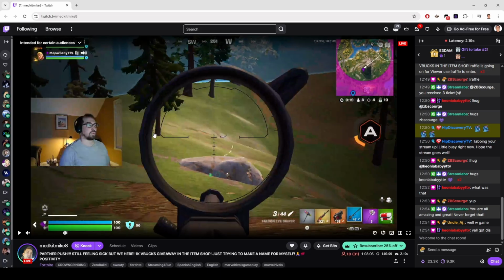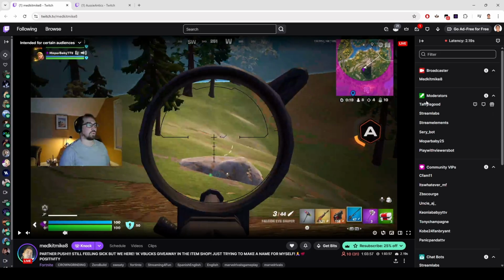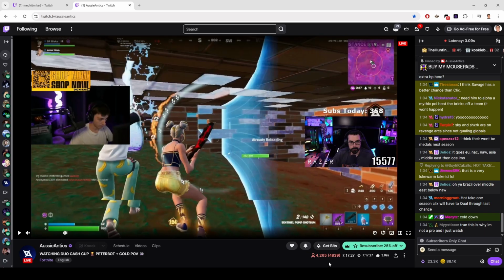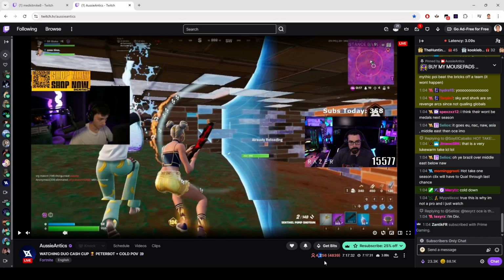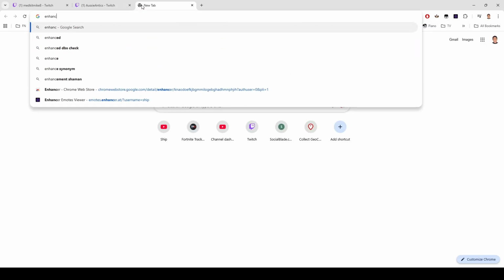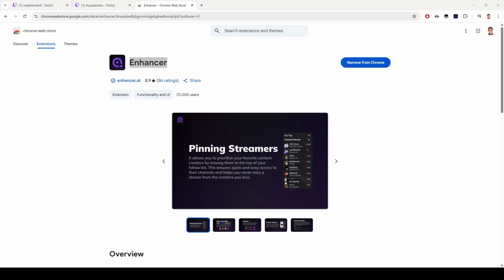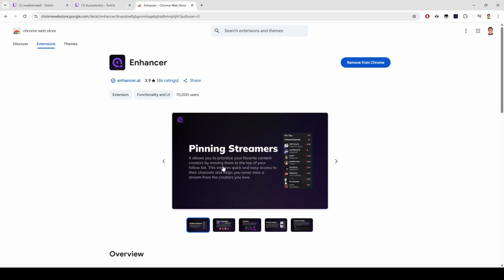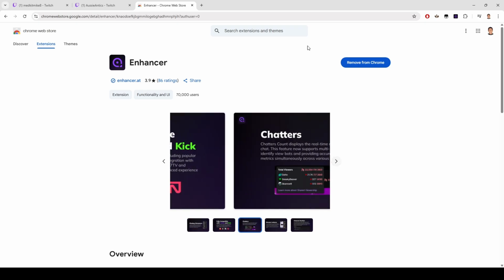Modding Monday #17 How to tell if a streamer is being Viewbotted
Enhancer.at is a browser extension that shows viewers vs. chatters on Twitch and Kick.
It can be used to identify streamers who are viewbotting or being viewbotted.

If you're looking for more tips around moderating on Twitch, visit my